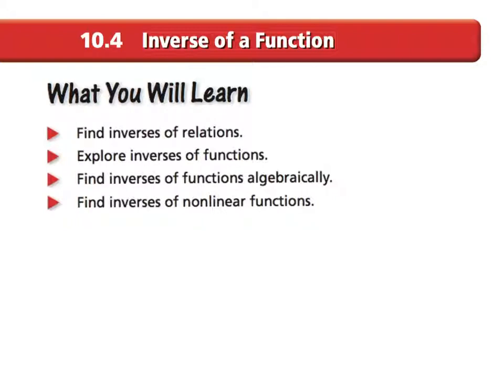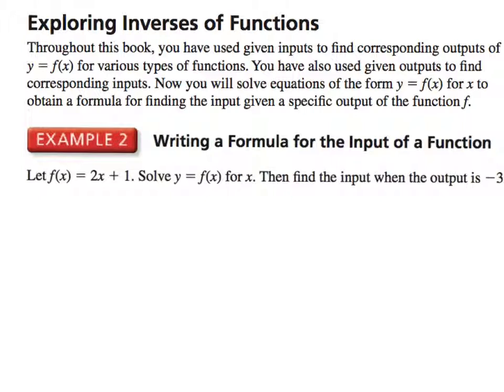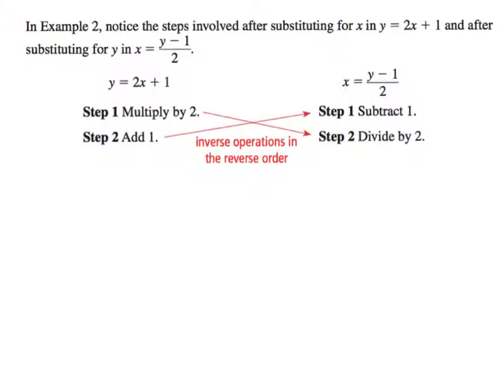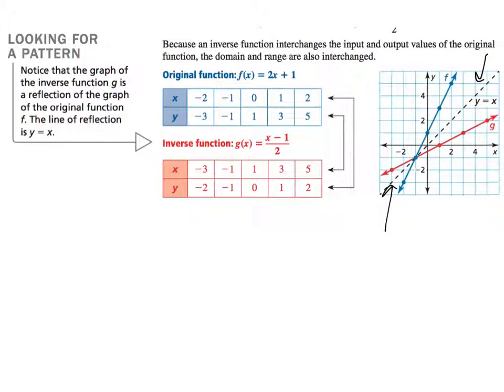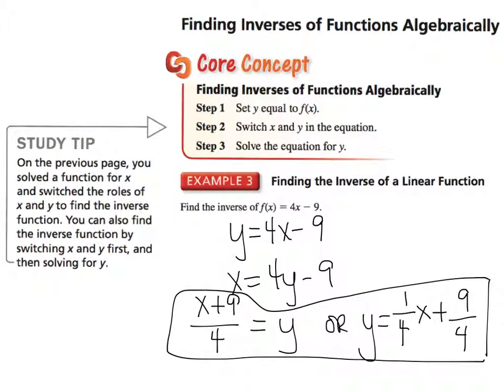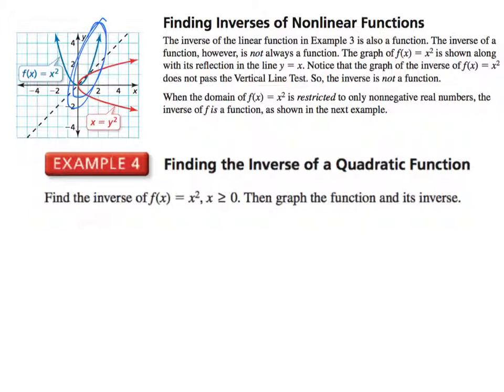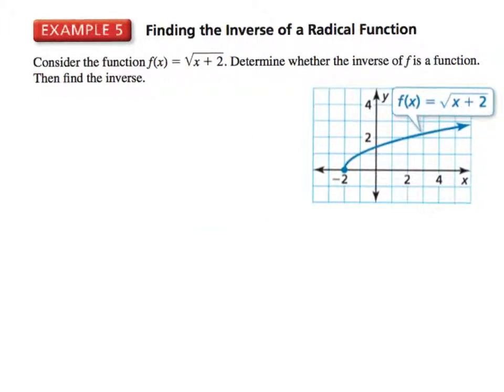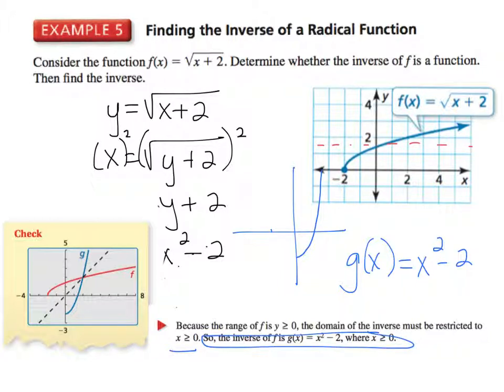7th TAP, section 10.4 - Inverse of a Function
Inverse of  Function